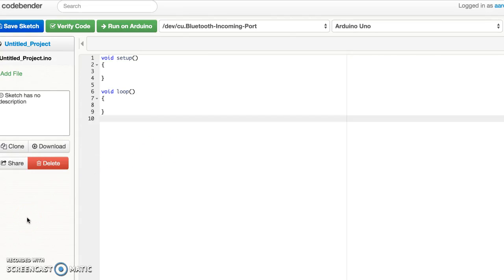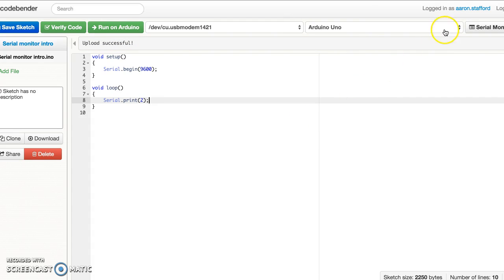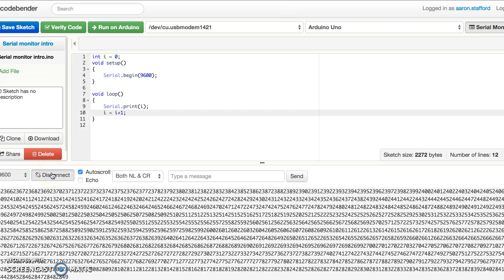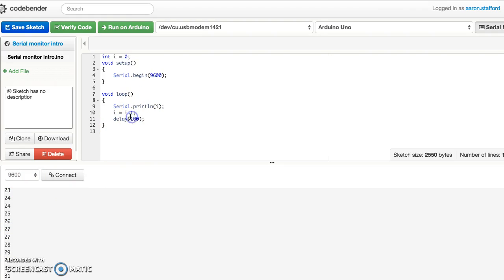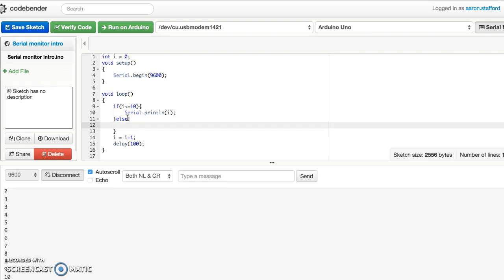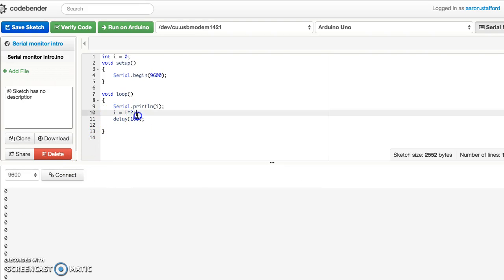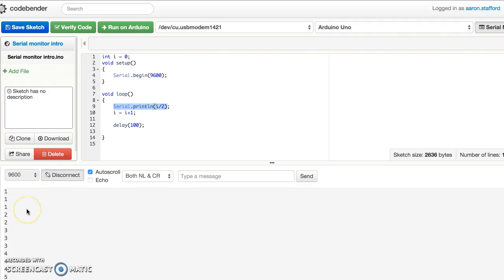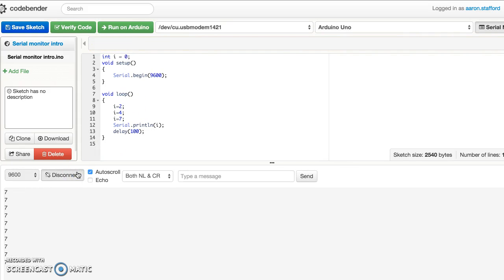Arduino activity 5 - Serial monitor and coding basics